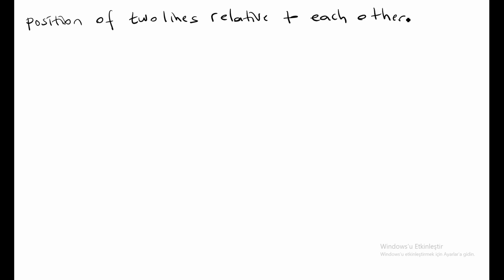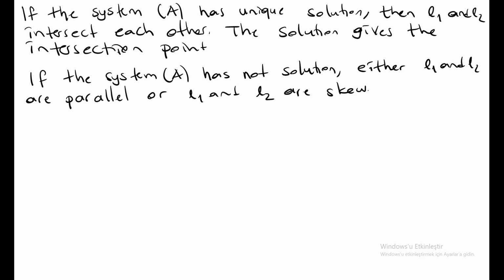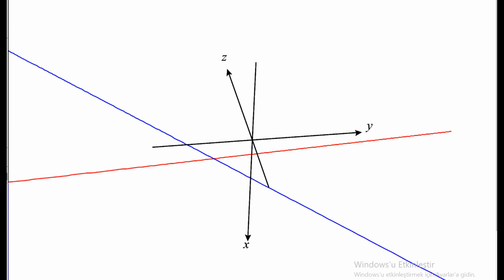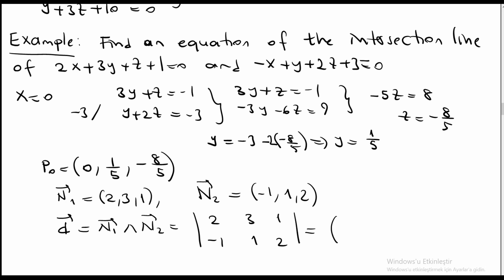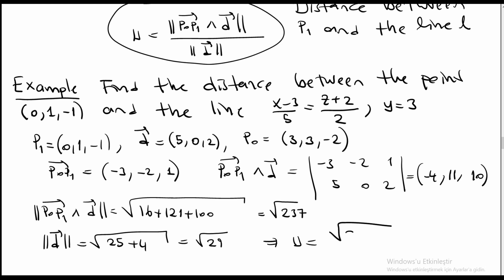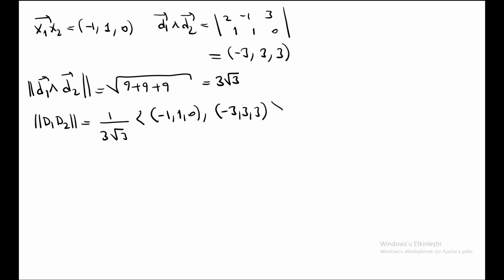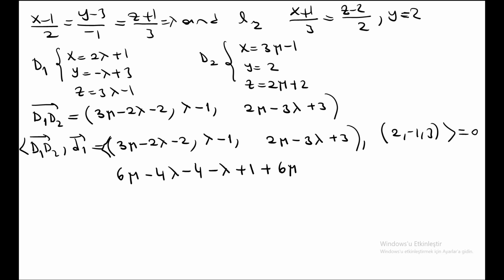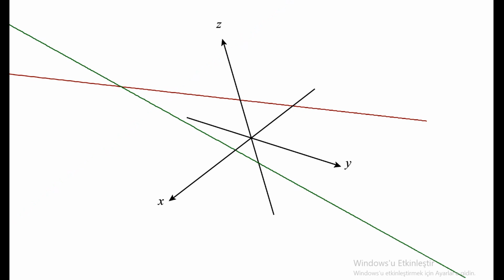Analytic Geometry:Relations between lines, distance between a point and a line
In this video, the position of lines relative to each other and the distance of a point to a line are given. Particularly, the following topics are given.

1- Determining the intersection point of two lines
2- The case of parallelism of two lines
3- The case of skew lines
4-Distance  between a point  and a line
5- Finding the shortest distance between two separate lines
6-Finding the common perpendicular line segment between two skew lines